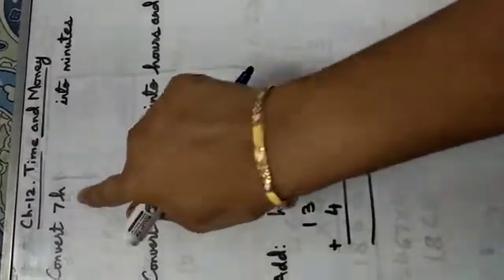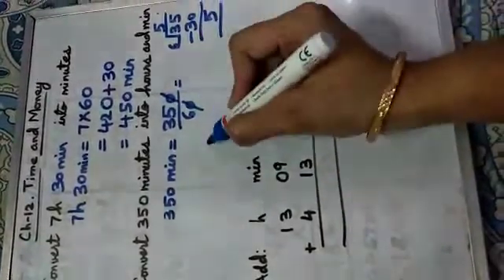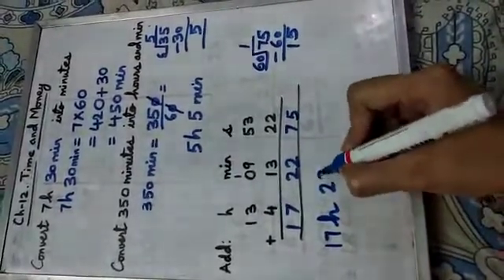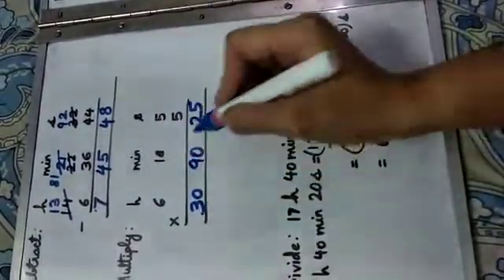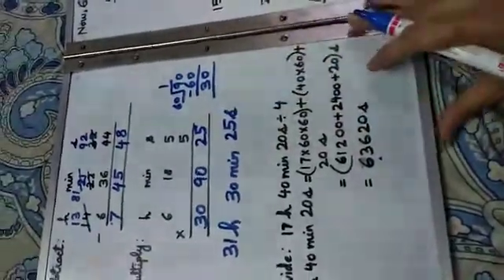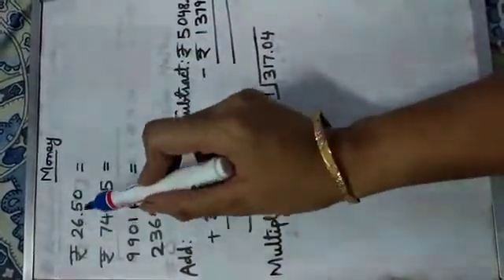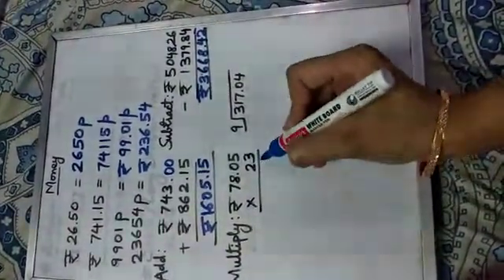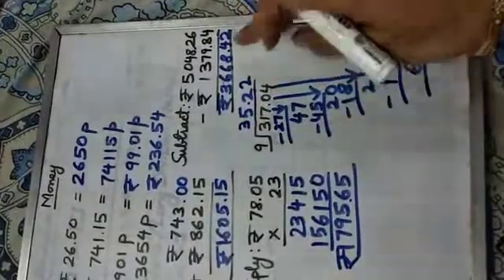Class-5 Maths Topic- Ch-12 Time and Money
Class-5 Maths
Topic- Ch-12 Time and Money